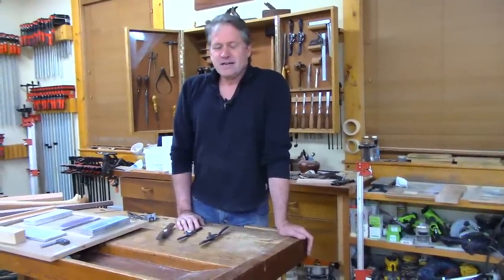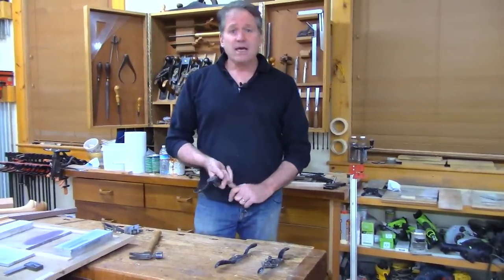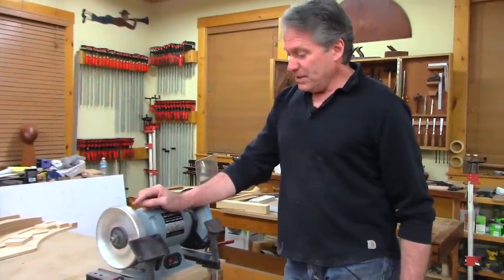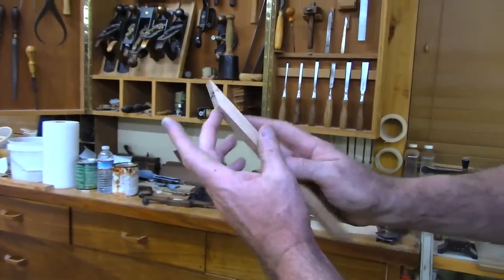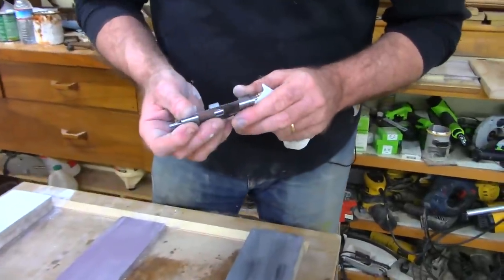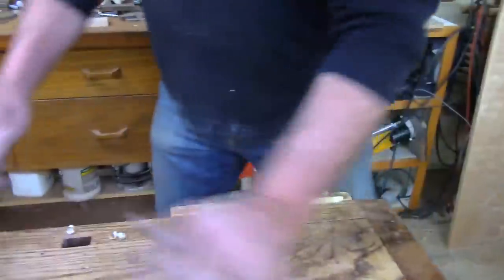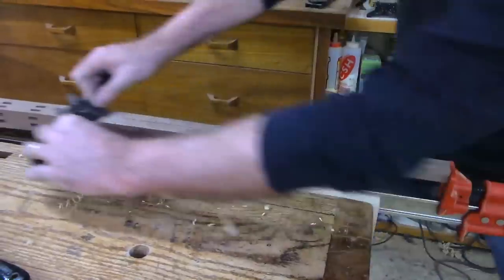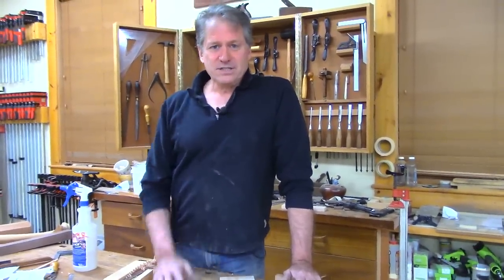How to Sharpen and Use a Spokeshave with Tom McLaughlin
⚙️ MAILING LIST Sign up and be the first to know about
• Opportunities to connect with Tom
• Special discounts
• Online Courses and Project Builds
• Full-size Plans
• In-shop Classes
• Shop Night Live Episodes

⚙️  SHOW NOTES — EPISODE #99:  Whenever Tom is asked “What’s your favorite hand tool?” he usually says the spokeshave. It’s such a pleasure to use, a “free form” tool that allows you to easily sculpt and shape the wood however you feel inspired! But the spokeshave can be a frustrating tool if it’s dull or set up improperly. So, in this episode Tom shows you his timeworn methods for sharpening and getting the most from your spokeshave. Soon you'll be sculpting to make Michelangelo jealous! (Closed captioned)

⚙️  EPISODE LINKS:
• DMT DIAFLAT-95 Dia-Flat Lapping Plate 95 Micron
• Magma Ohishi Japanese Toishi Waterstone, Grindstone
• DIALUX One Bar of Green (Vert) Jewelers Polishing Compound Rouge - Paste

⚙️  TOM'S SOCIALS - FOLLOW ALONG!